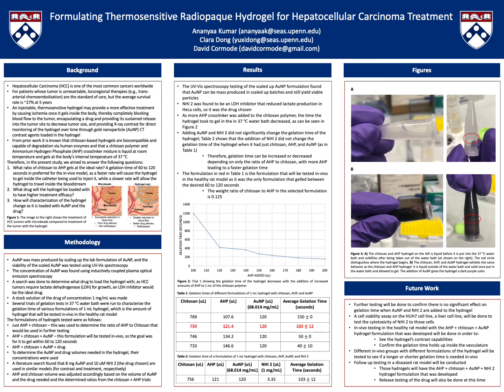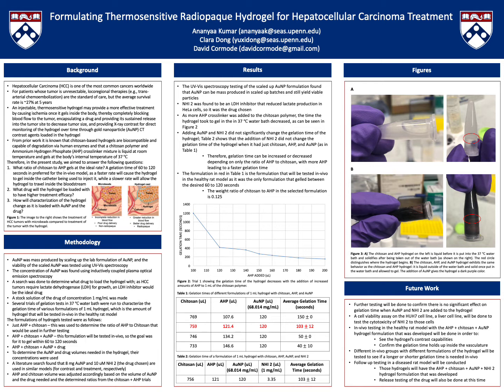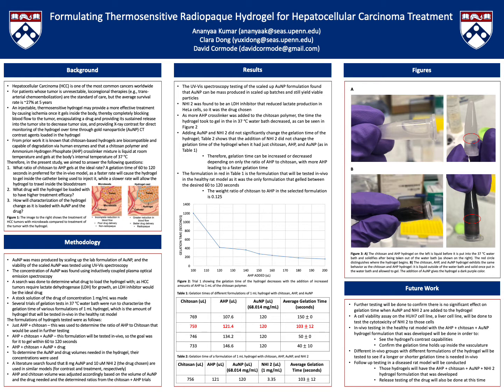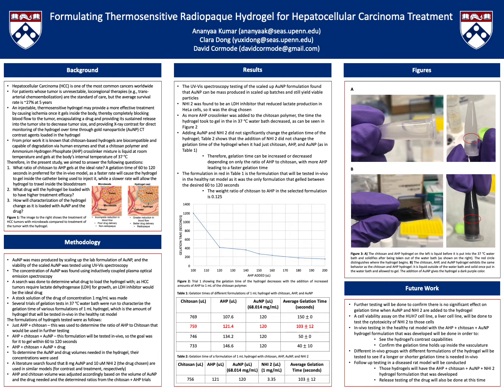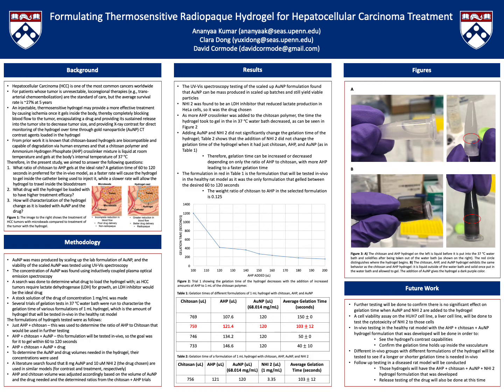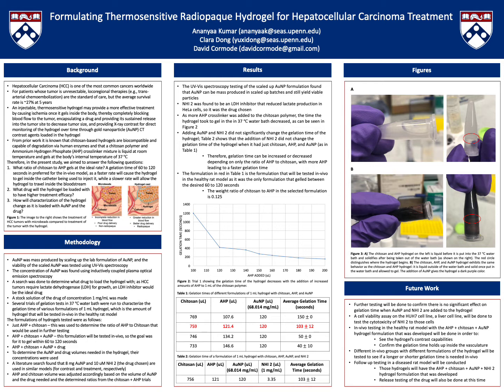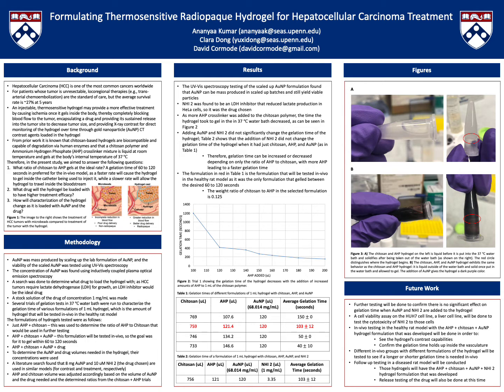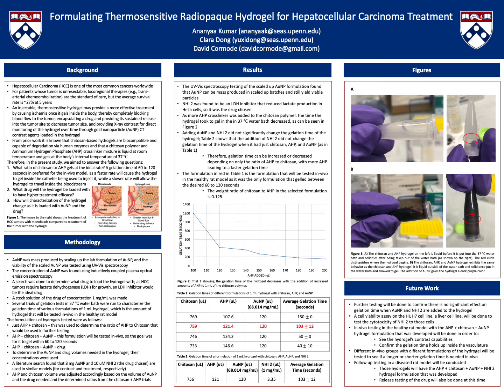Formulating Thermosensitive Radiopaque Hydrogel for Hepatocellular Carcinoma Treatment